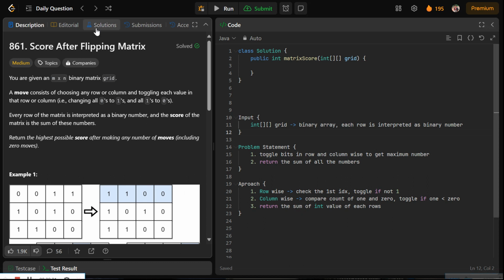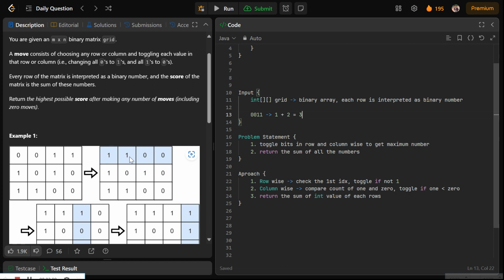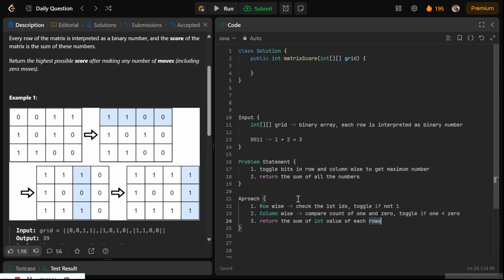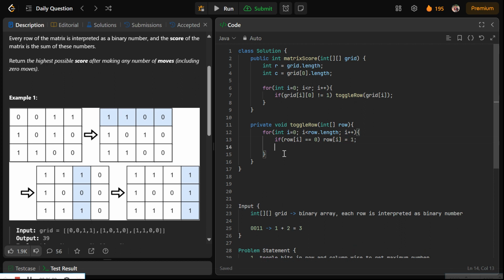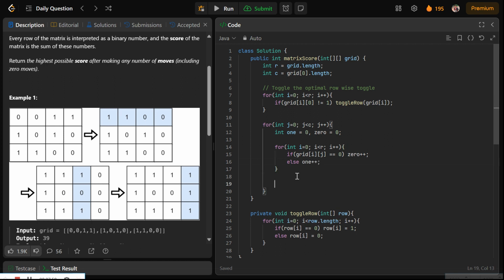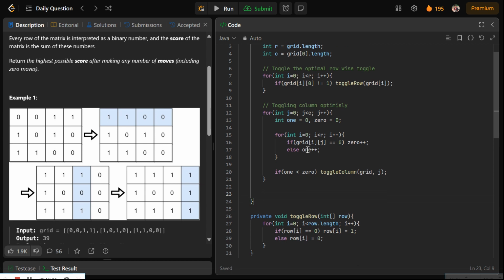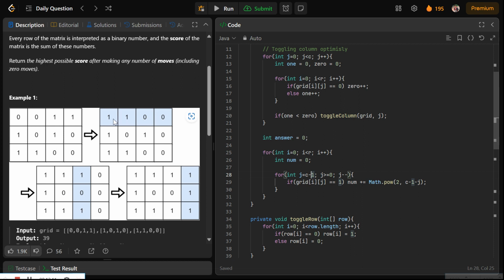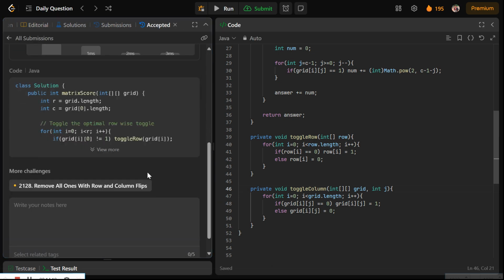Leetcode 861 - Score After Flipping Matrix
Hello Viewers, I'm Sasi Kumar, A passionate Software Engineer explaining How I'm solving the daily Leetcode problems.

Comment your suggestions and thoughts.
Submitted Code Link in the pinned comment